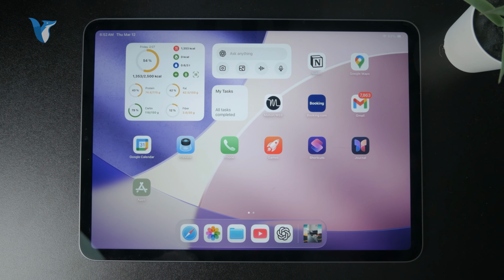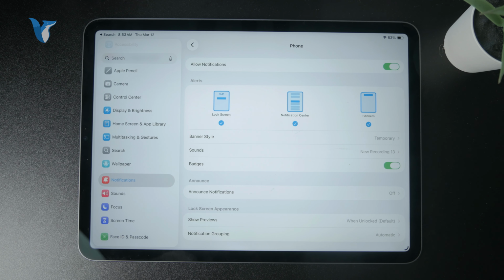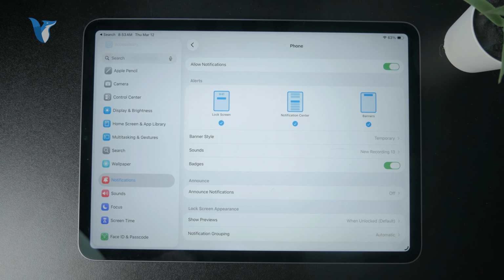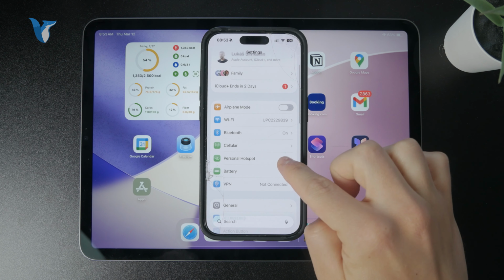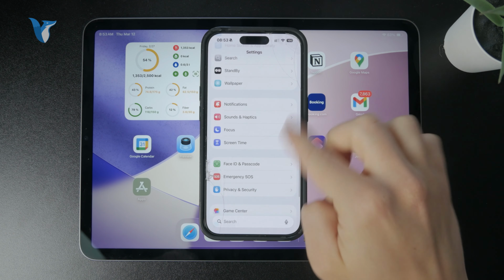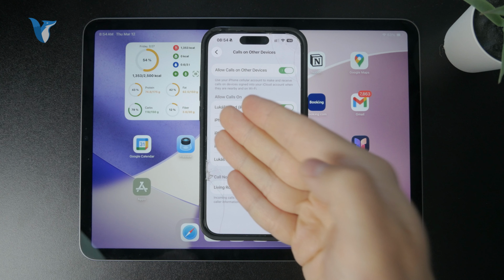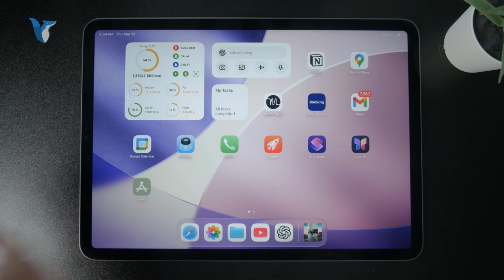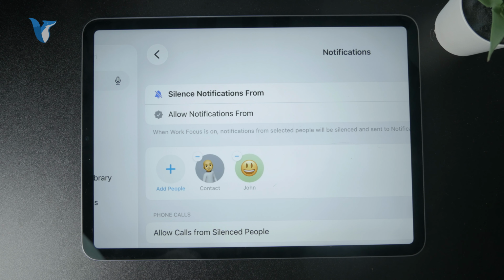How to Silence Calls on iPad (tutorial)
Want to silence calls on your iPad? In this video, I show you step by step how to mute incoming calls and adjust the settings to stop call alerts.